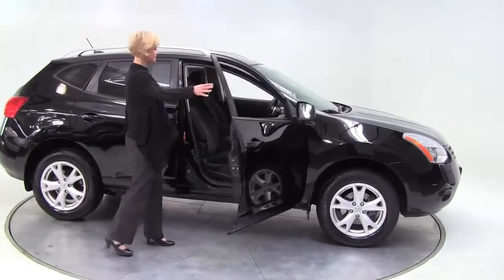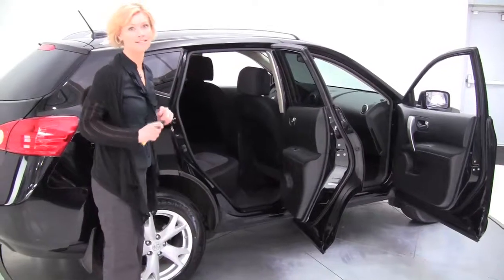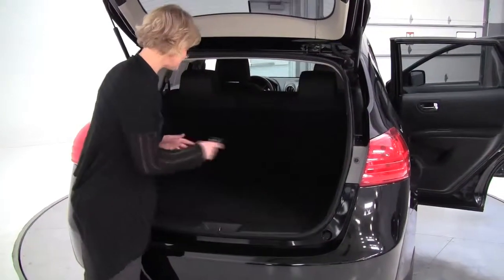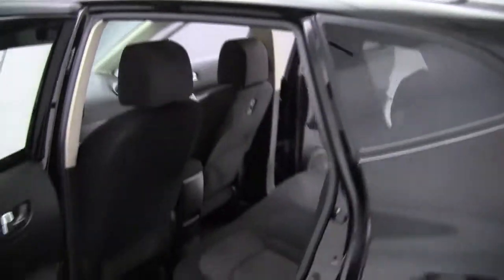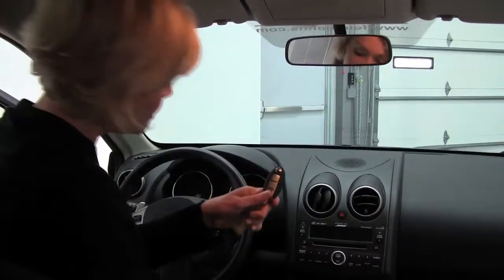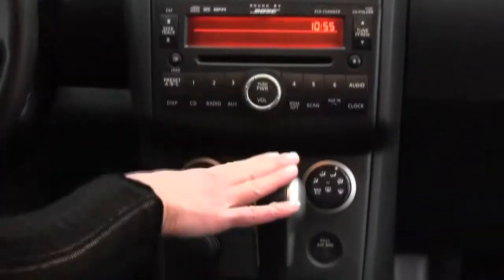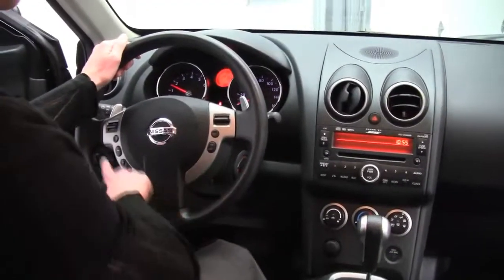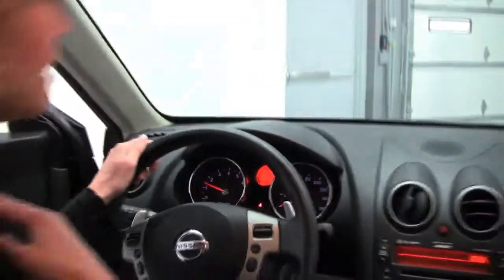2008 Nissan Rogue Feldmann Nissan Bloomington Minneapolis MN Used Walk Around N5932B